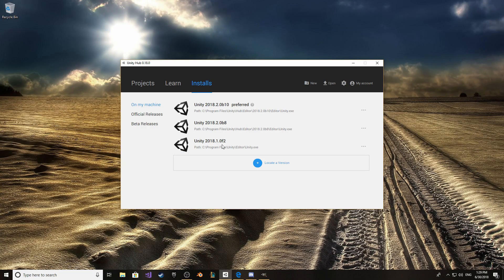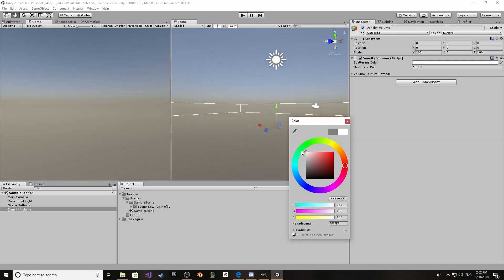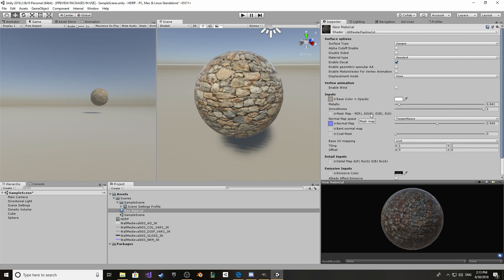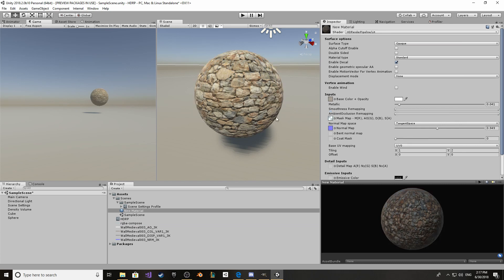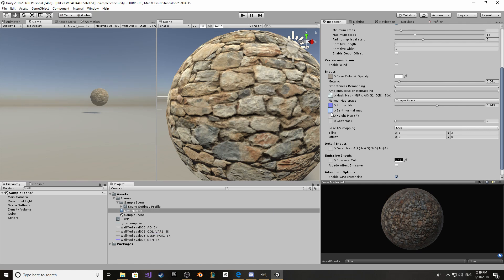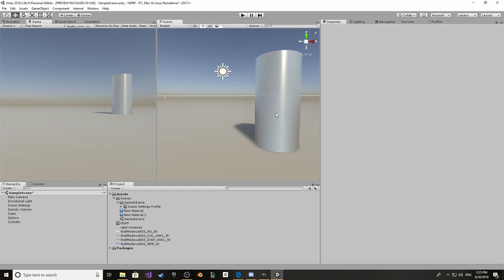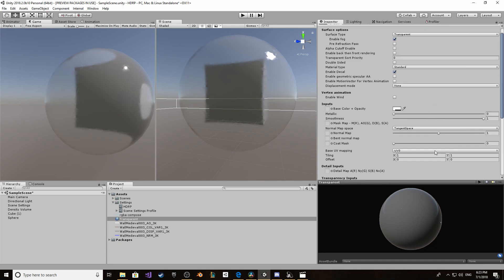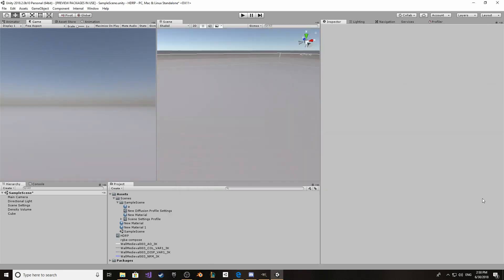Unity3D HDRP Turorial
This is the first video I ever made so sorry for the editing. I've tried to cover the most useful settings and bugs that I've noticed while making a game.

P.S The thumbnail is from a 3D online fighting game that I'm making to play with my friends.